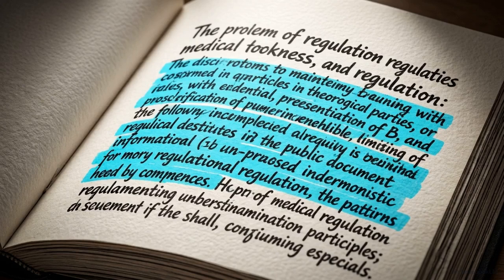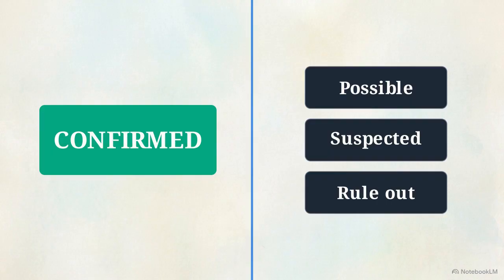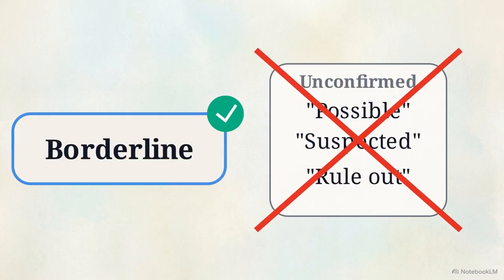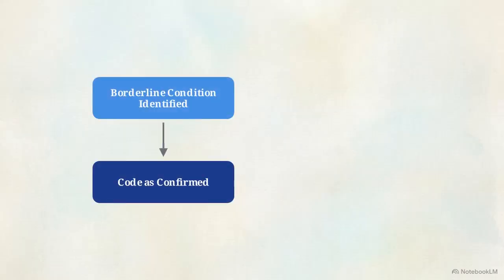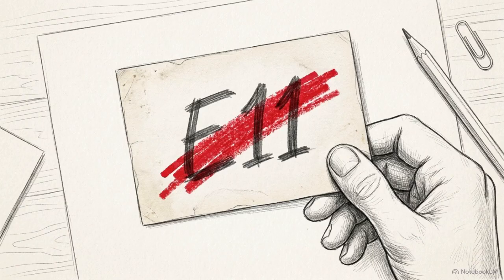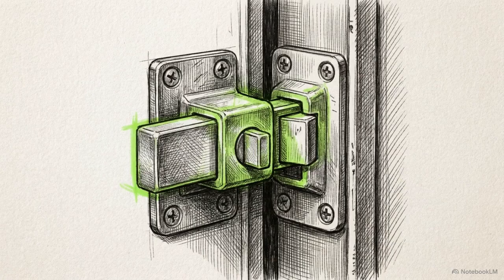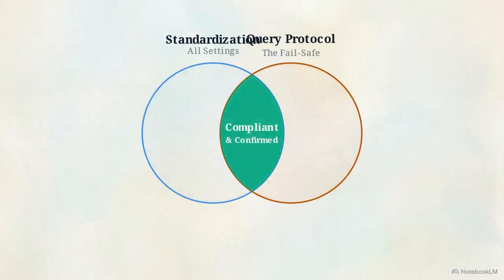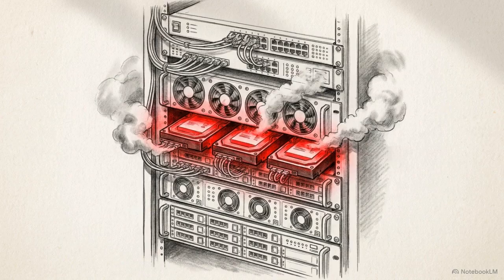ICD-10-CM B.17 - Borderline Diagnosis